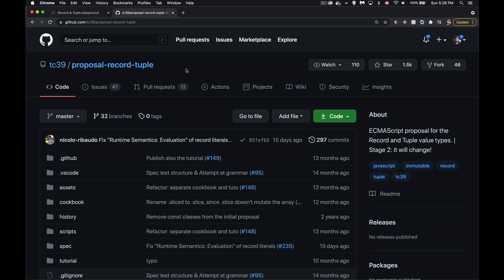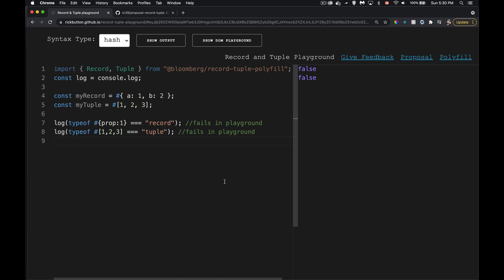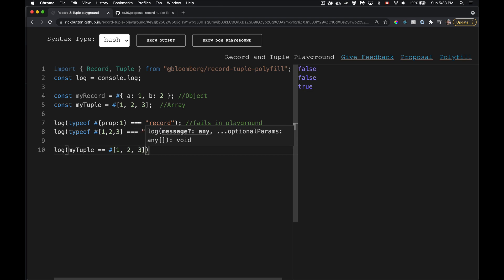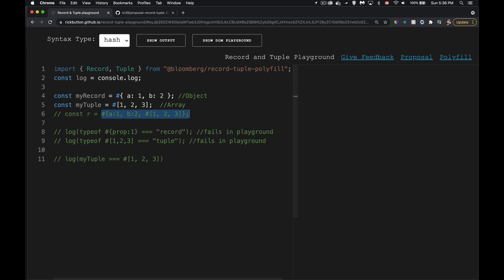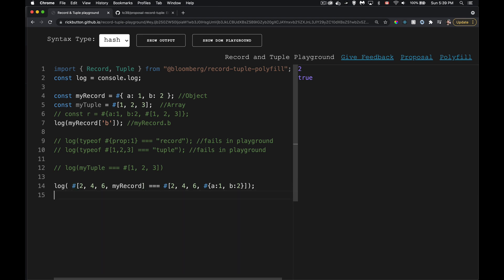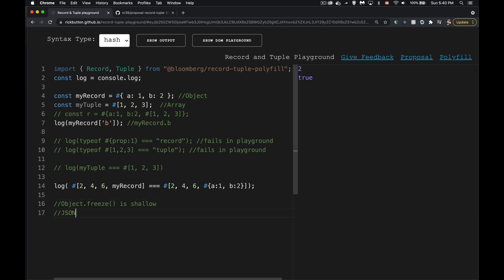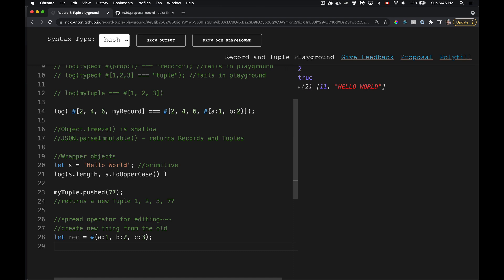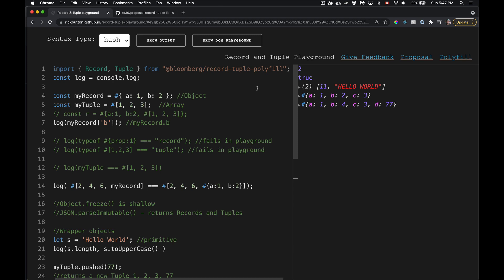Records & Tuples - New JS Primitive DataTypes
This video talks about the proposed new Compound Primitive DataTypes for JavaScript.
The proposal is currently at Stage 2. Once it reaches Stage 3 then it will likely start to appear in browsers.
These are not the same as the datatypes of the same name that you might have seen in other languages, even Typescript.

Link to playground is inside the guide.